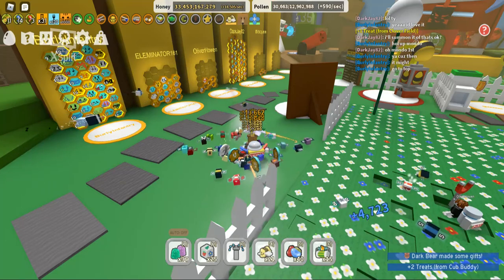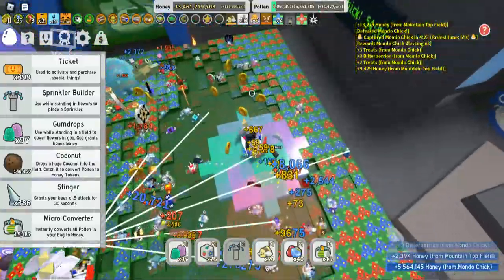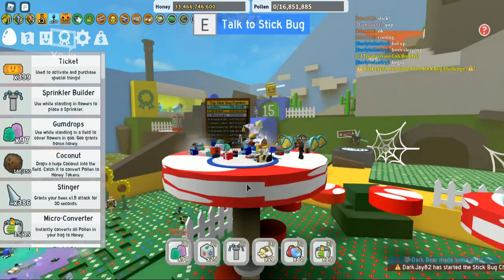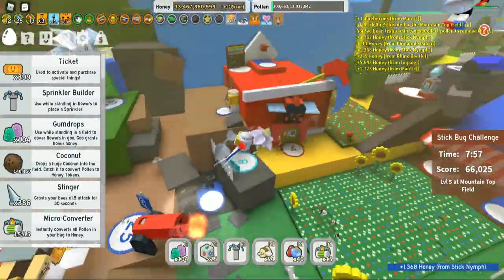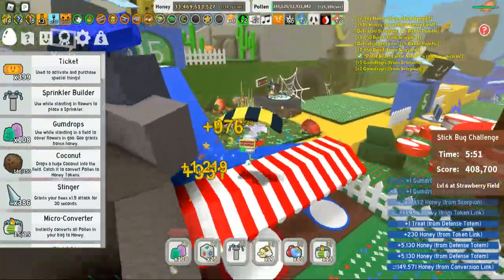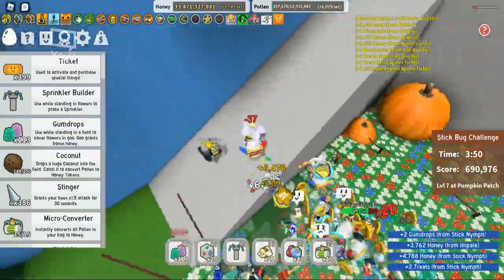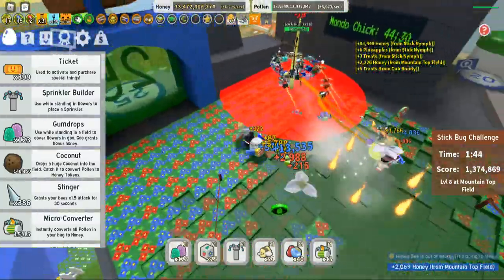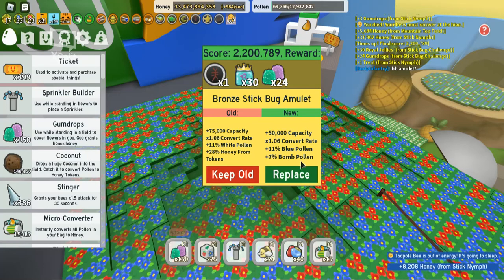Stick Bug Challenge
Hi all, in this video I fight the stick bug and the end of Mondo chick in Bee Swarm Simulator. Enjoy :)